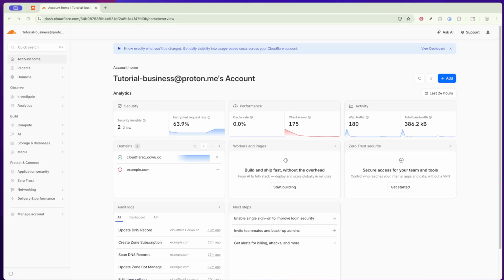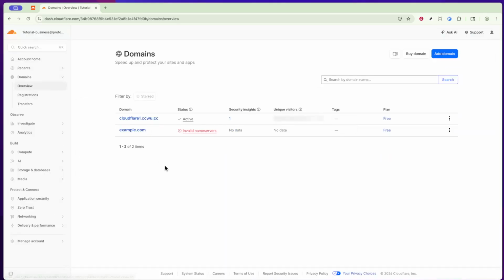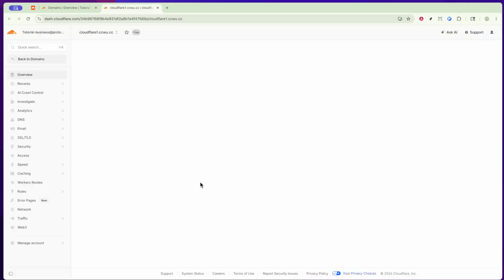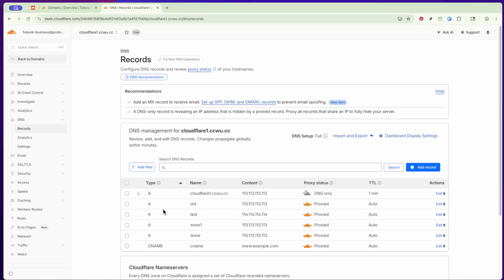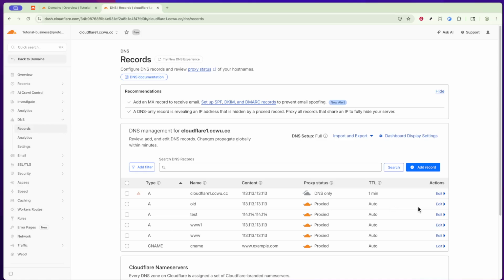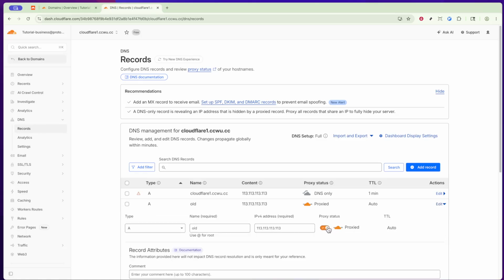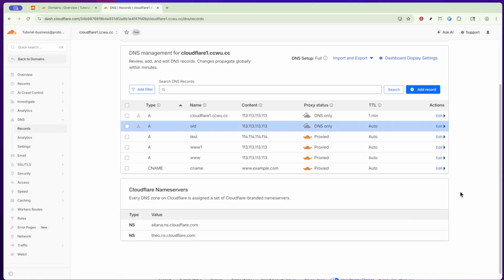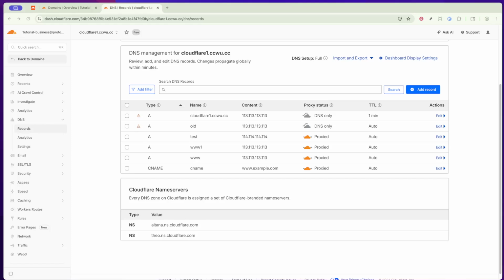How to Disable Cloudflare Proxy (Step-By-Step) [2026 guide]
00:00 Introduction
00:26 Logging into Cloudflare
00:44 Selecting the Correct Domain
00:58 Accessing DNS Settings
01:17 Identifying Proxied Records
01:33 Disabling the Proxy
01:51 Saving Changes and Propagation
02:19 Conclusion and Next Steps